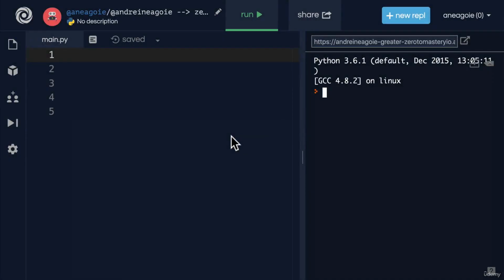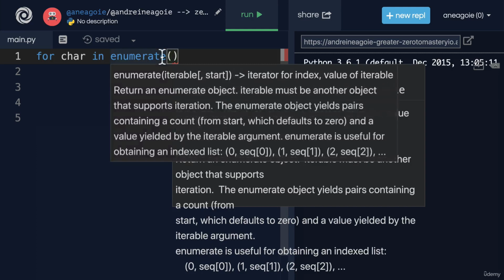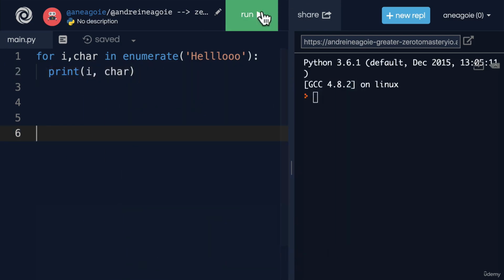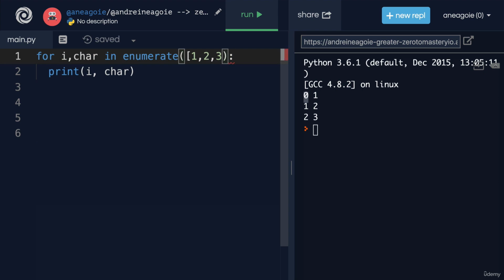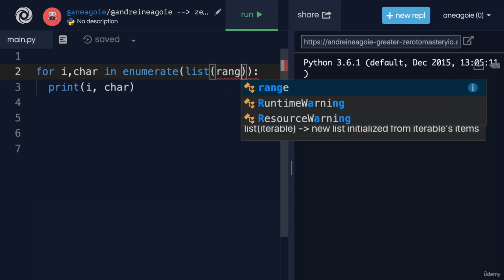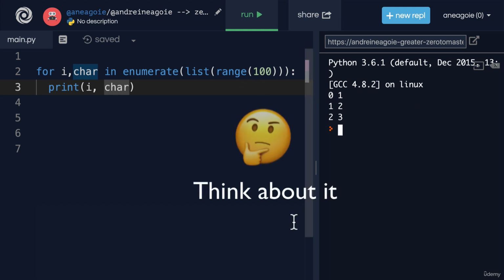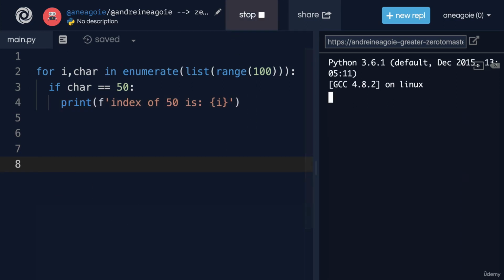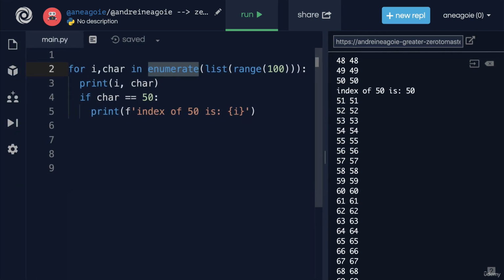*New* Python Full Course 2023 - Enumerate in Python 2023